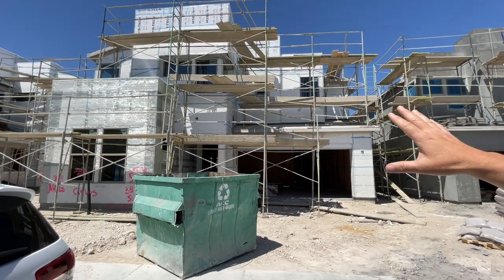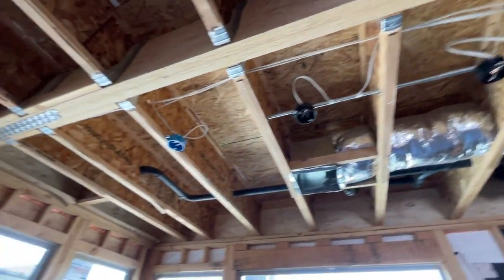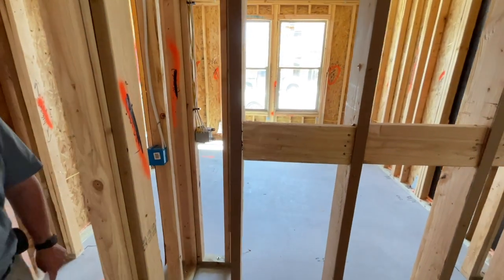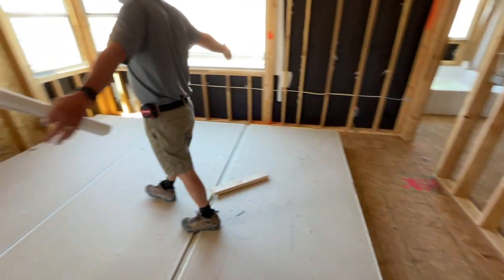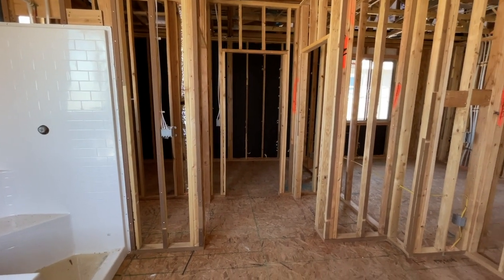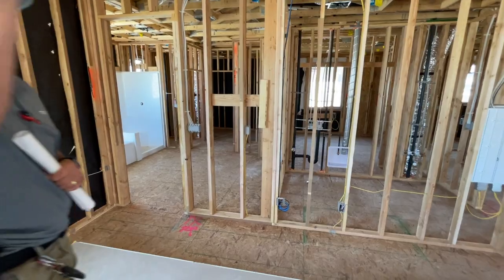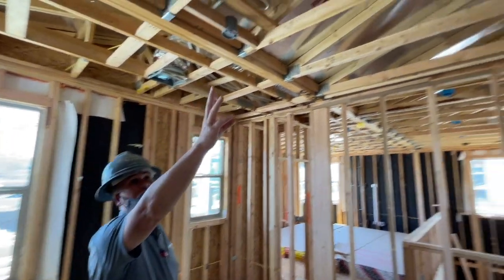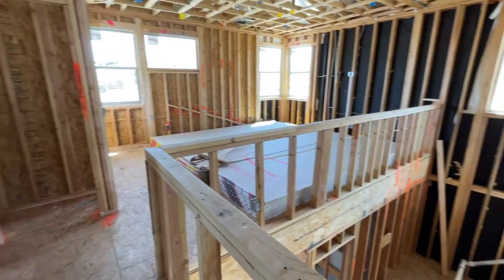What to Know - Pre DryWall Inspection on a New Construction Home | New Homes Las Vegas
SELLING YOUR HOME?

LOOKING FOR A SPECIFIC BUILDER IN LAS VEGAS?
See below all of their available communities under construction.

D.R. Horton

BE AWARE: I am not a CPA, attorney, insurance, or financial advisor and the information in these videos shall not be construed as tax, legal, insurance, construction, engineering, health and safety, electrical or financial advice. DO NOT make buying or selling decisions based on Jack Graham's videos. If you need such advice, please contact a qualified CPA, attorney, insurance agent, contractor/electrician/engineer/etc. or financial advisor.